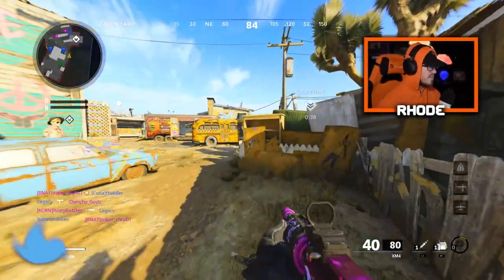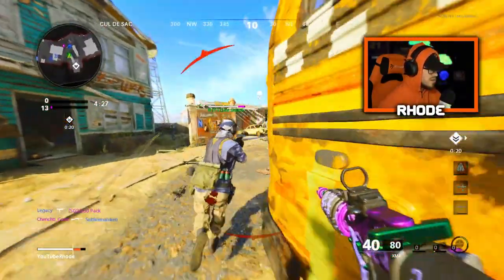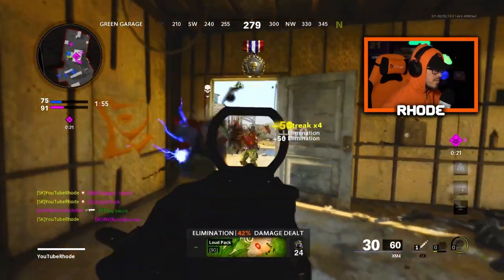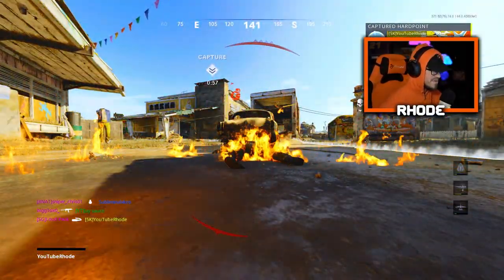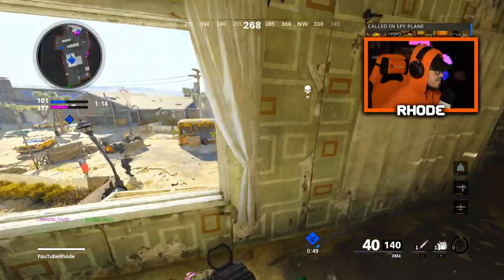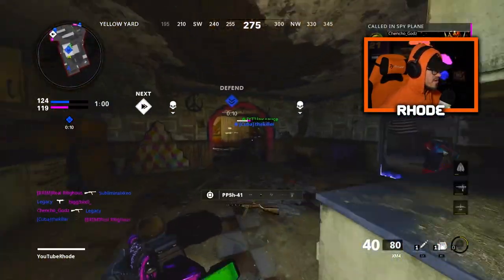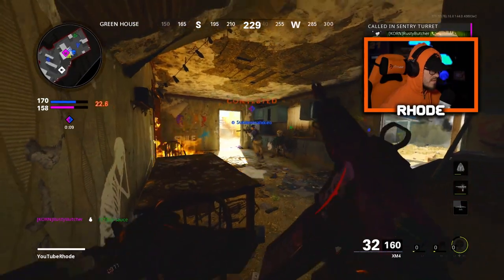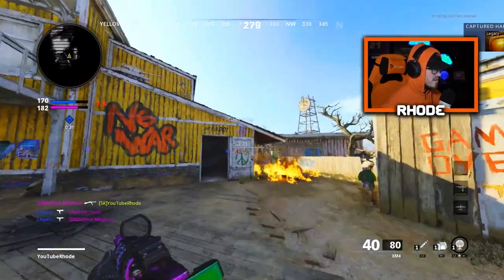The "Vex Lord" XM4 in Cold War! (XM4 Best Class Cold War)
Using the new xm4 blueprint in Cold War! (Vex Lord)